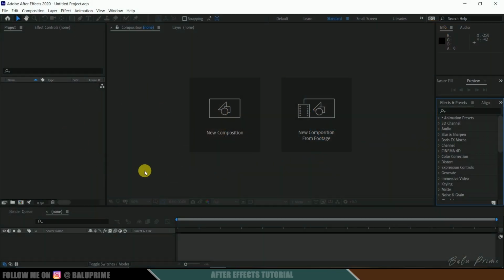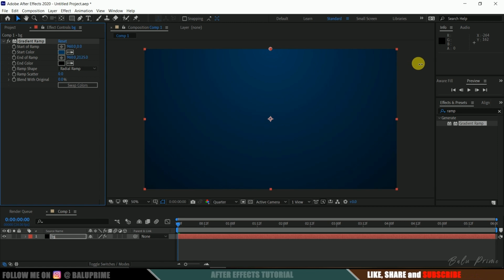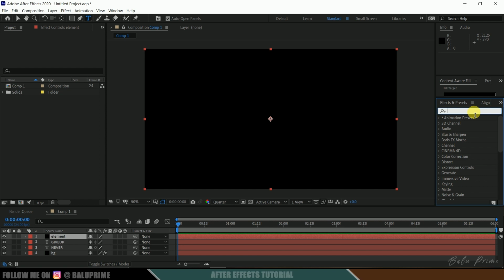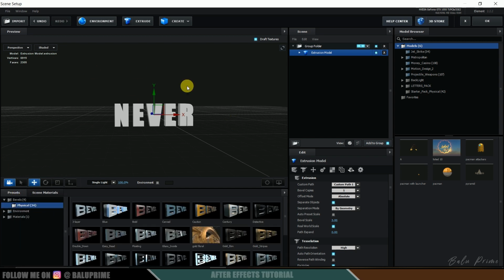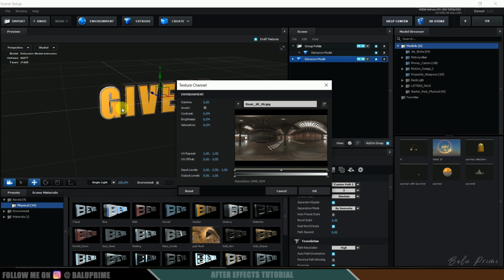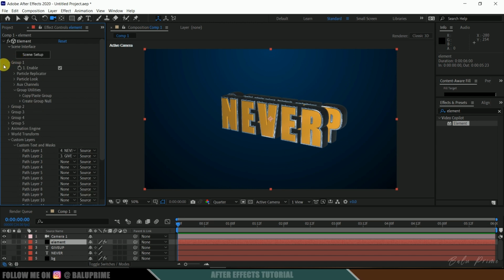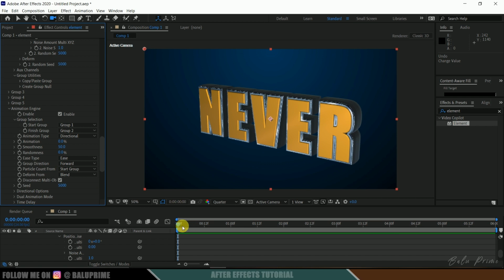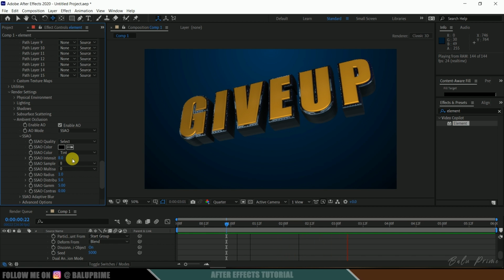Basic 3d text animation using Element 3d for beginners | After Effects tutorial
In this tutorial, I will show how we can do basic 3D text animation in Adobe After effects using Element 3d plugin. This is Basic and beginners level tutorial. Hope it will be useful.